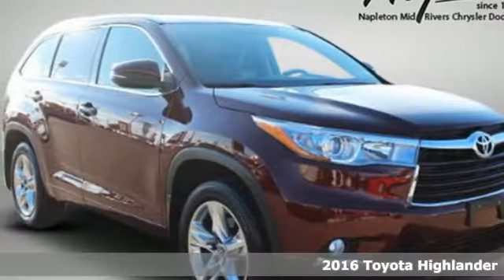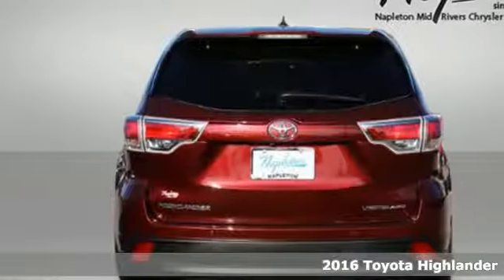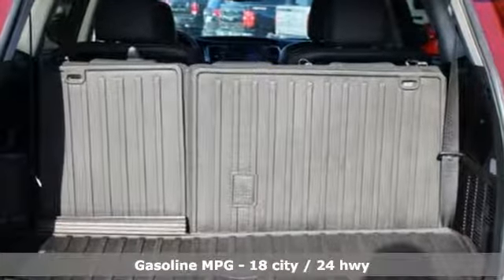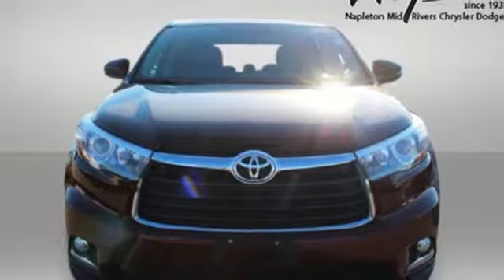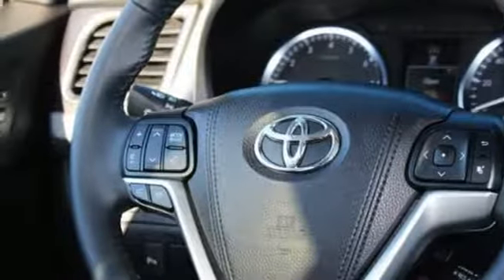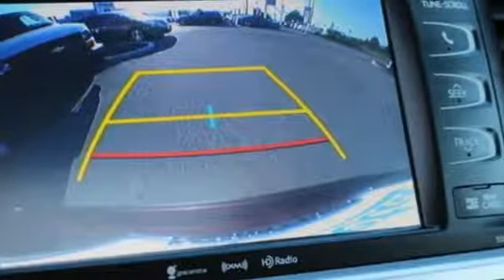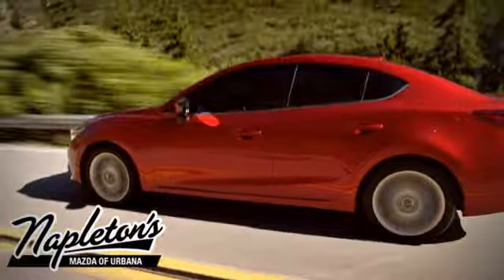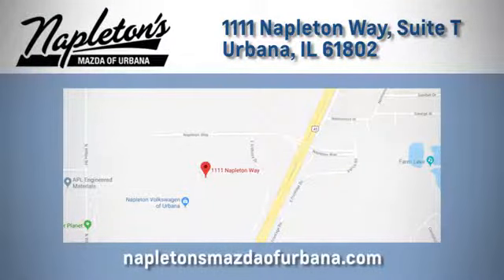Used 2016 Toyota Highlander Urbana IL Champaign, IL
Year: 2016
Make: Toyota
Model: Highlander
Trim: Limited
Engine: 3.5L V6 DOHC Dual VVT-i 24V
Transmission: 6-Speed Automatic Electronic with Overdrive
Stock #: PT49753
VIN: 5TDDKRFH3GS249753
Priced below KBB Fair Purchase Price! This vehicle is very clean and just serviced!! Fresh Oil change, New Cabin and Air Filters!! Rigorous State and Napleton's Inspection!!

Address:
1111 O'Brien Dr